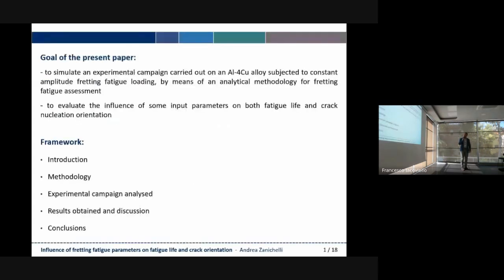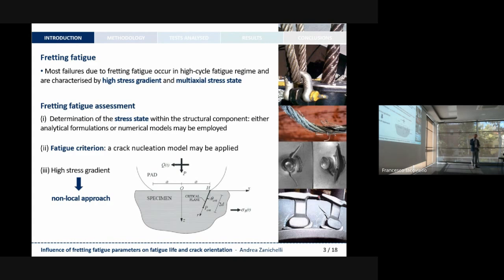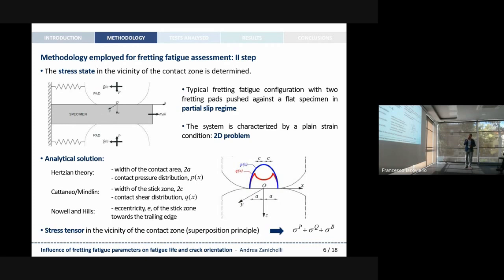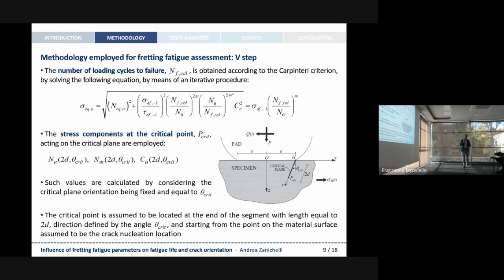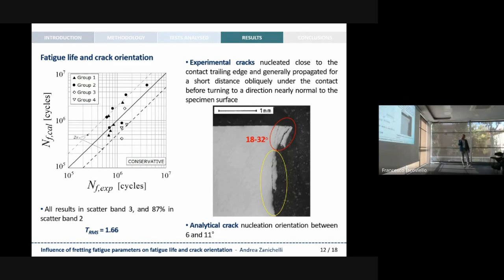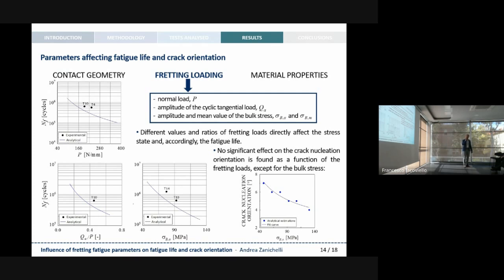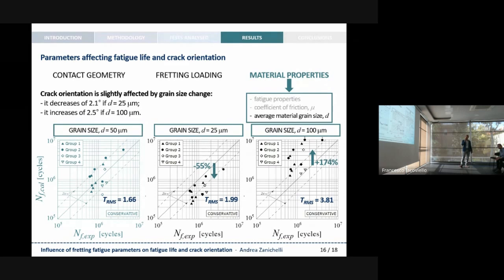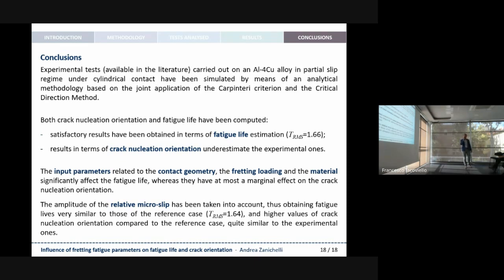101 Influence of fretting fatigue parameters on fatigue life and crack orientation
Andrea Zanichelli, A. Carpinteri, C. Ronchei, D. Scorza, S. Vantadori